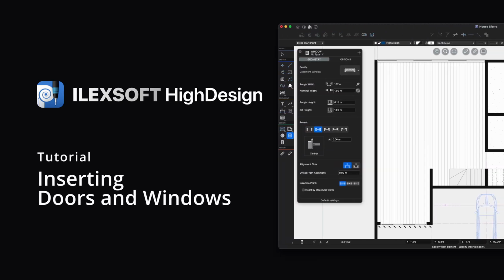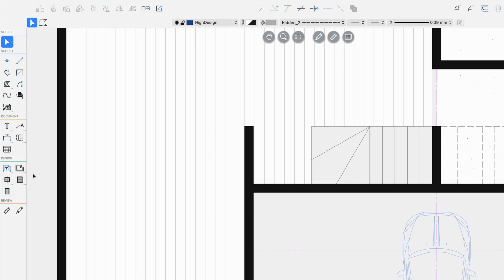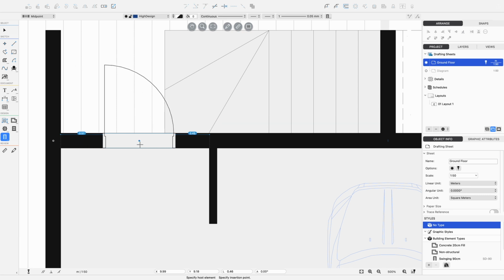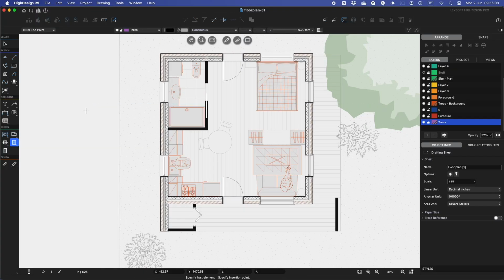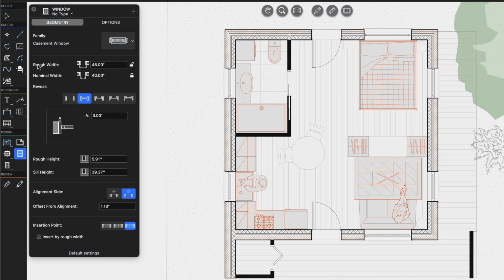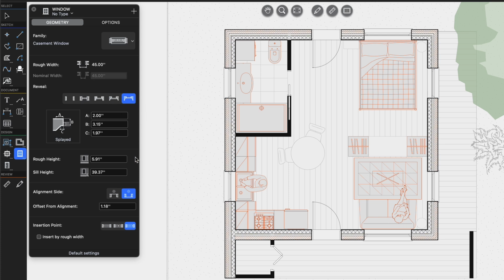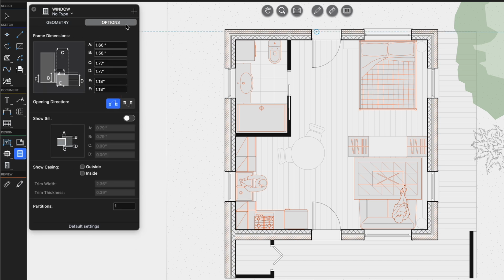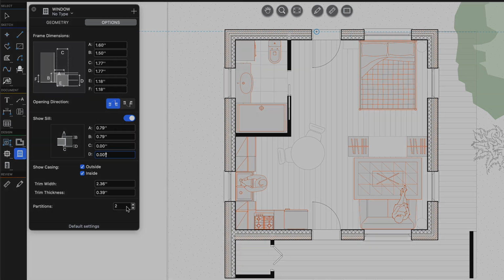How to insert doors and windows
Learn how to insert doors and windows in an architectural project using HighDesign. Parametric doors and windows are an integral part of the architecture tool set that also includes Zones, Columns, and Walls.

Chapters
00:00 Welcome
00:10 Doors and Window
00:33 Inserting doors and windows
00:59 Defining side and direction
01:14 The insertion point
01:38 Insert at a distance
02:23 Modifying an opening
02:51 The Settings panel
03:12 Door and Window families
03:30 Rough and Nominal widths
04:20 Defining the reveal

✔︎ Why HighDesign?

ILEXSOFT HighDesign runs of Mac and Windows machines, and thanks to its interoperability features and DXF/DWG compatibility, it allows you to work seamlessly with other design software, including Autodesk AutoCAD, Revit, SketchUp, Archicad, Vectorworks, and more.